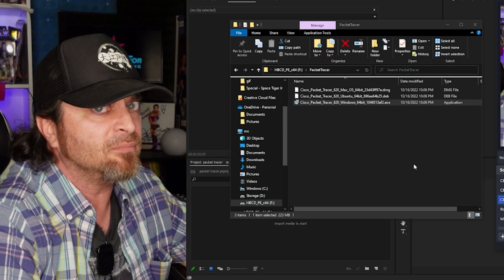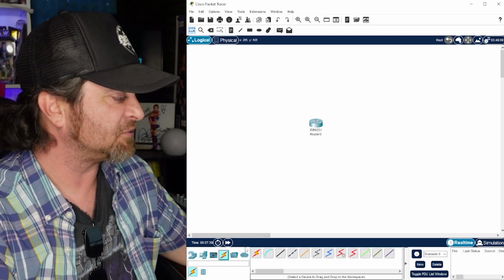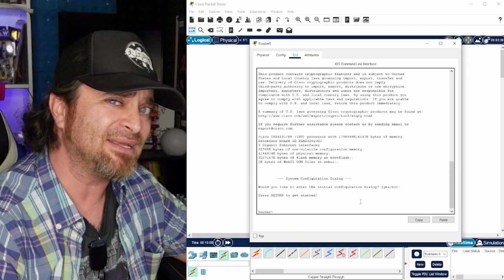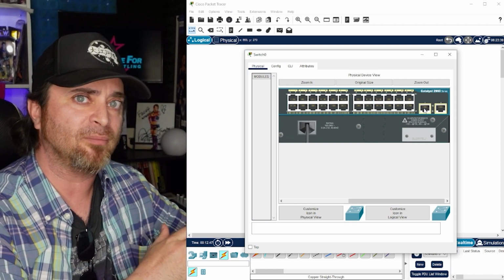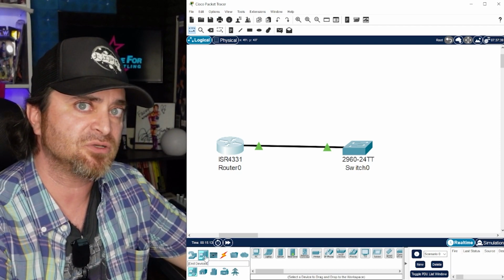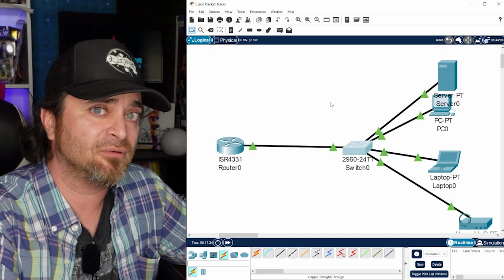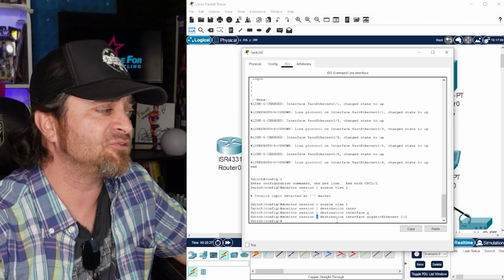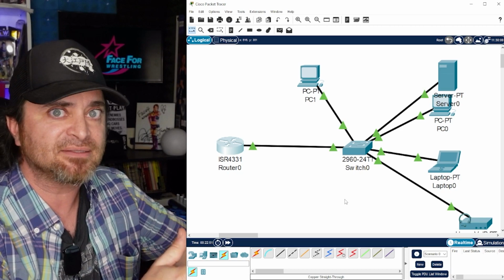Introduction to Packet Tracer and the session monitor command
We went over Wireshark and how we collect traffic. But where does that traffic come from if we want to monitor our organization or home network? Well, we use programs like Packet Tracer to walk through basic understandings of network topology and where a monitoring system would actually be placed.

In the upcoming videos, we'll use this as our baseline of understanding in traffic monitoring.